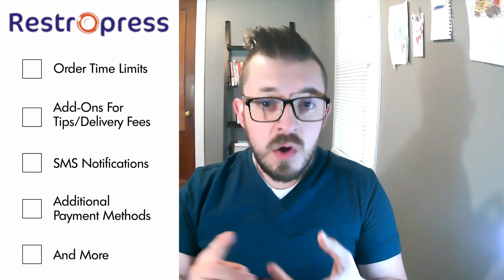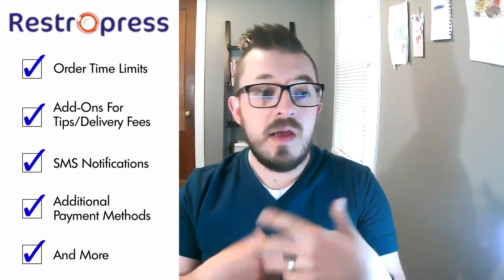Marketing Monday: eCommerce WordPress Website Design Tips For Restaurants & Boutiques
In this video you'll learn about eCommerce WordPress Website Design Tips For Restaurants & Boutiques. Specifically:
- online ordering options for delivery, takeout, and reservations
- online ordering options for clothes and other items
- general eCommerce website design tips.

* Video References *

+ "How To Fix Your Website Based On A Google Lighthouse Audit"

Cohlab is based in Central Minnesota.